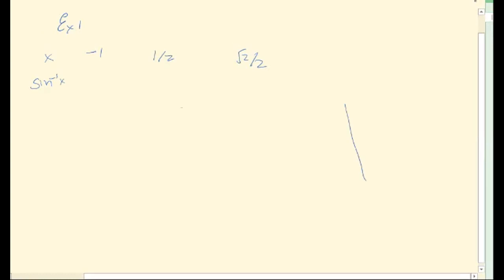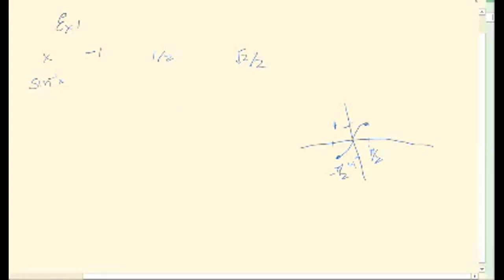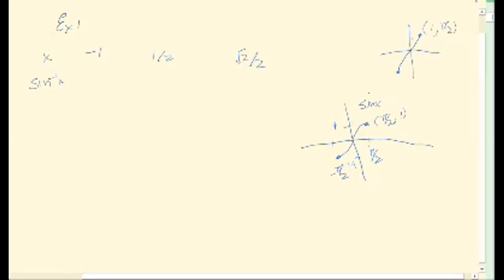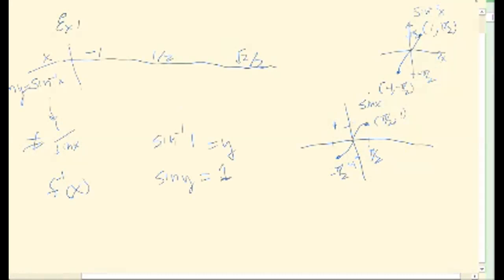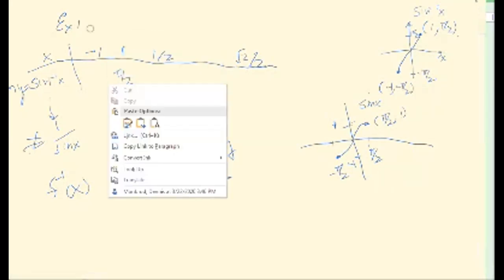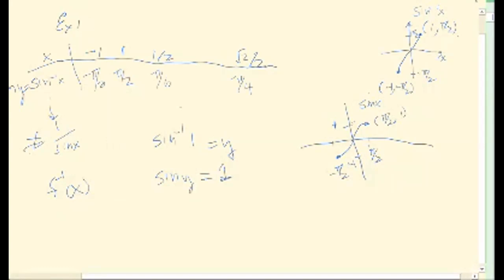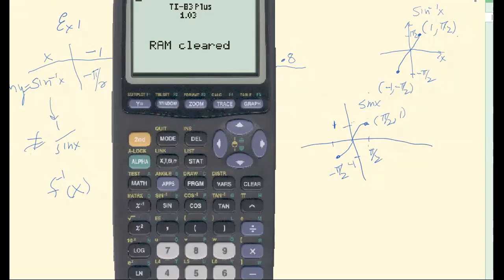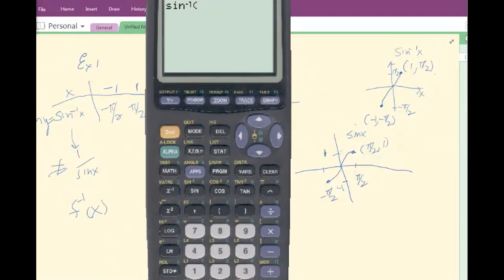2.3 Ex 1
The inverse sine